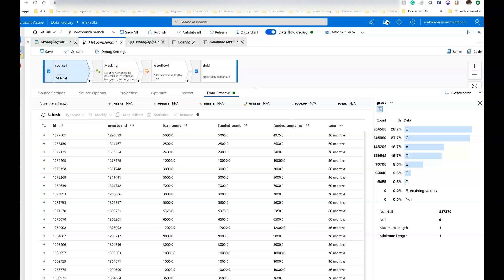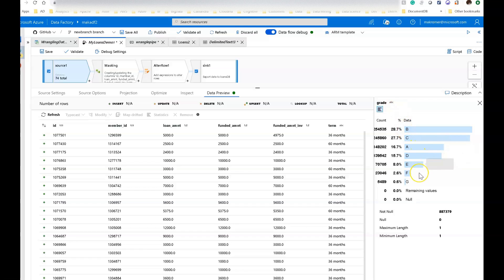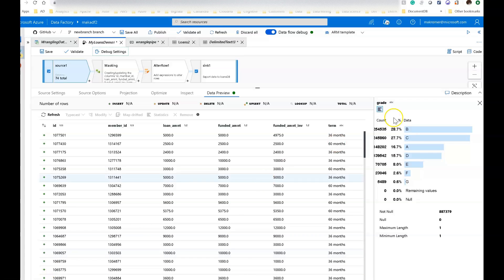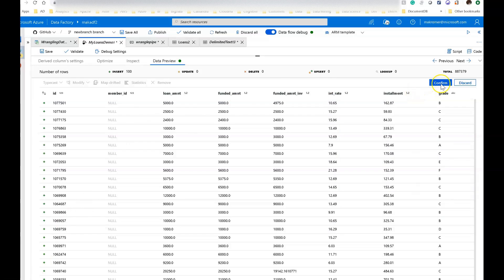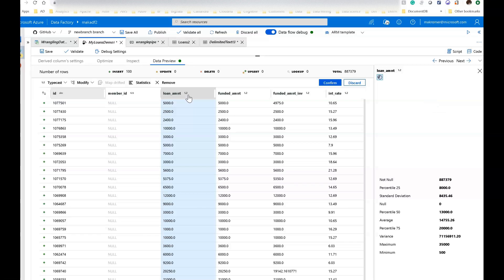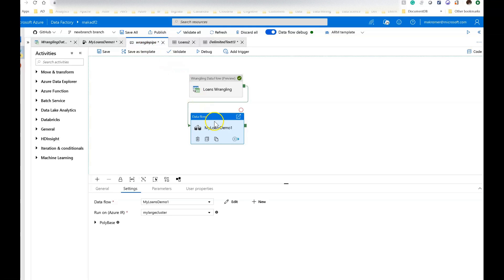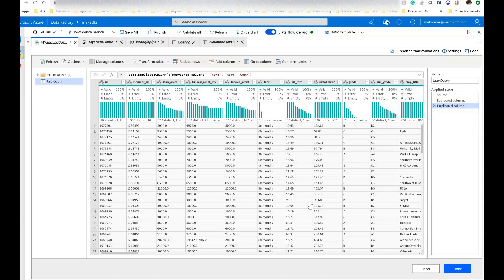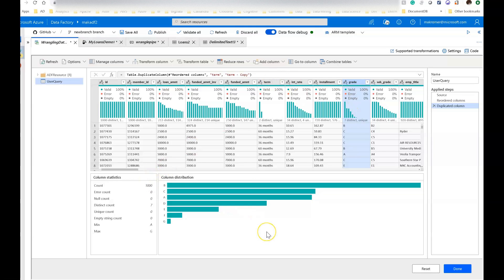Data Exploration with ADF Data Flows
Use ADF Data Flows (Mapping and Wrangling) to understand your data and prep it for cloud-based transformation at scale.